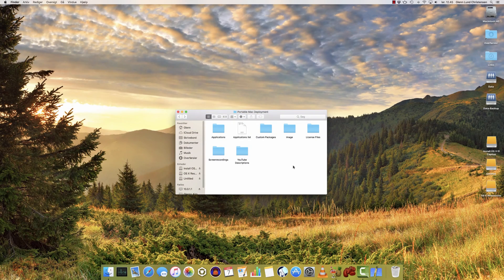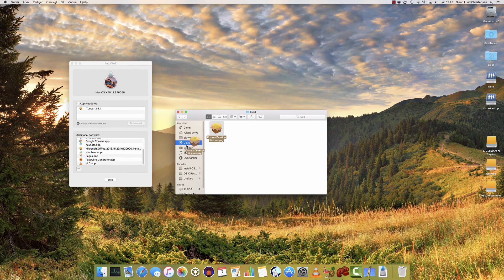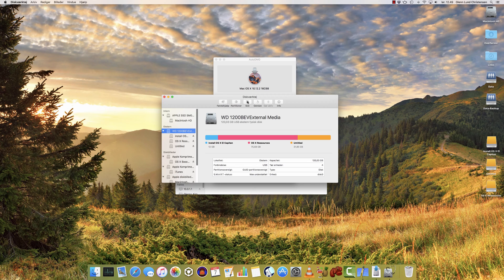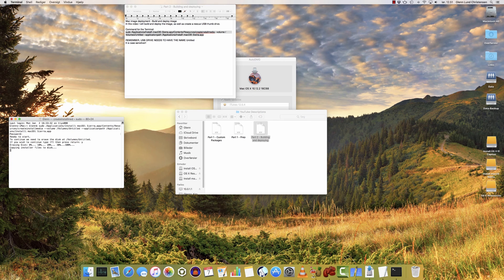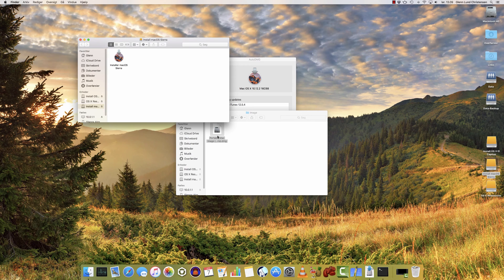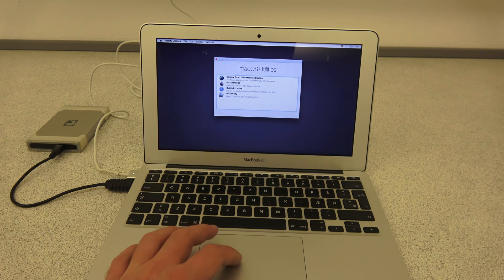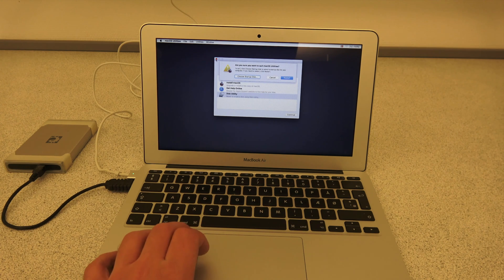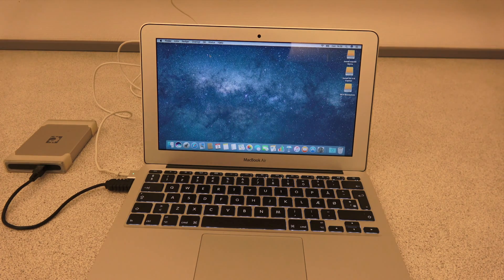Mac Image deployment - Part 2, Image build and deploy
THIS METHOD IS CURRENTLY NOT WORKING WITH macOS HIGH SIERRA

In this video I will build and deploy the image, as well as create a rescue USB thumb drive.

Command for the Terminal: (macOS Sierra)
sudo /Applications/Install\ macOS\ Sierra.app/Contents/Resources/createinstallmedia --volume /Volumes/Untitled --applicationpath /Applications/Install\ macOS\ Sierra.app

macOS High Sierra:
sudo /Applications/Install\ macOS\ High\ Sierra.app/Contents/Resources/createinstallmedia --volume /Volumes/Untitled --applicationpath /Applications/Install\ macOS\ High\ Sierra.app

REMEMBER, USB DRIVE NEEDS TO HAVE THE NAME Untitled
It is case sensitive!!